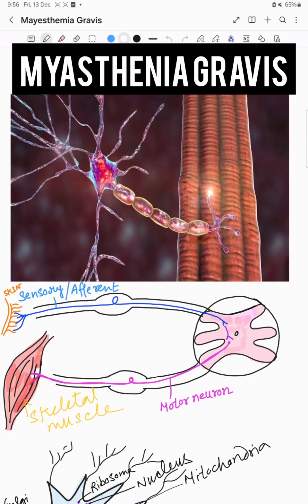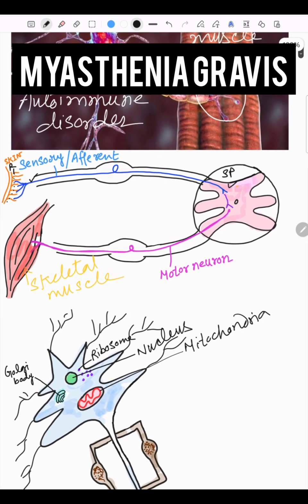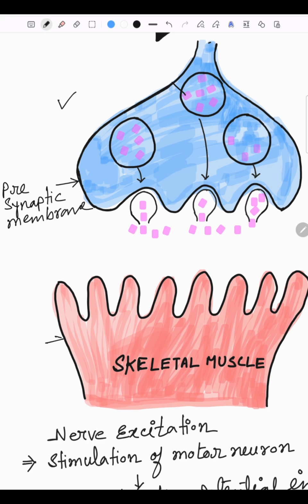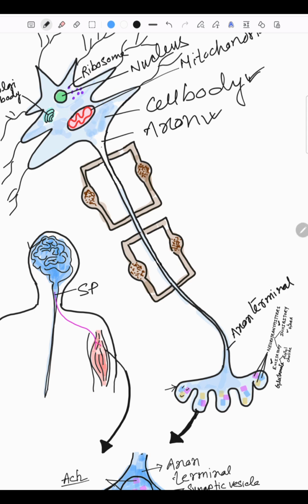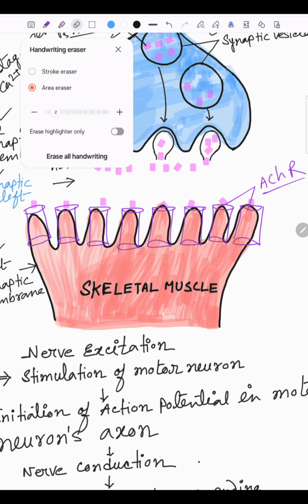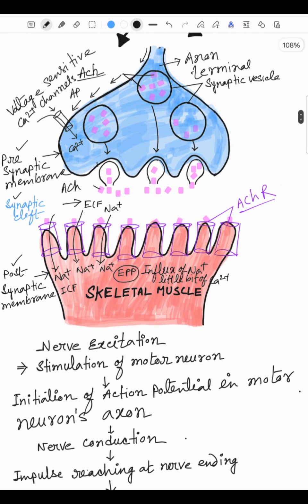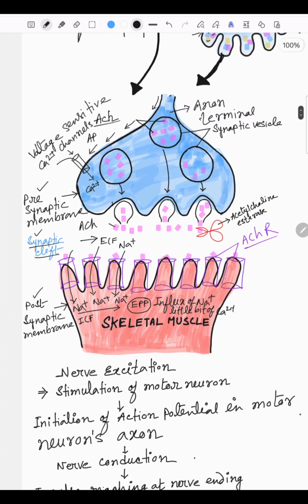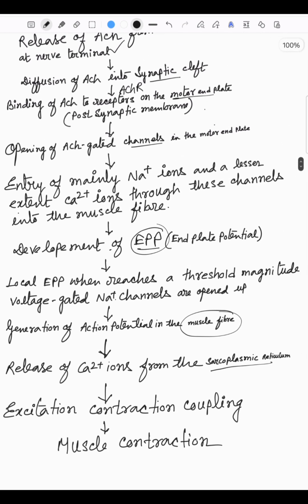Myasthenia Gravis | Myasthenia Gravis Physiology | Autoimmune Disorder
Myasthenia gravis (MG) is a chronic autoimmune neuromuscular disorder that causes weakness in the skeletal muscles, which are responsible for activities such as breathing, moving the arms and legs, and controlling facial expressions. The weakness occurs because antibodies interfere with the communication between nerves and muscles at the neuromuscular junction.